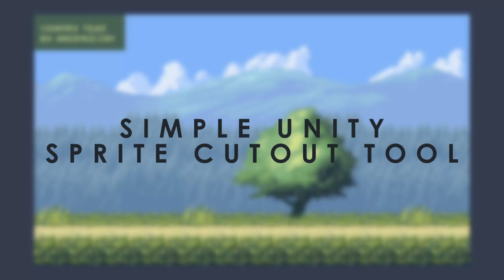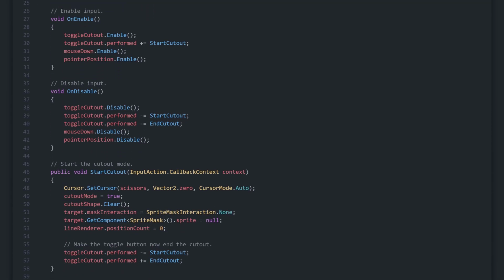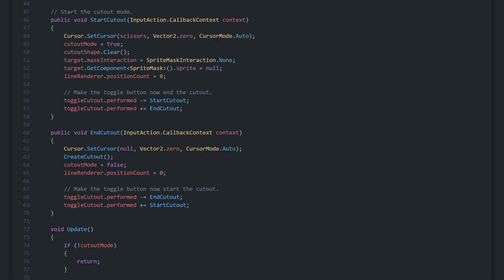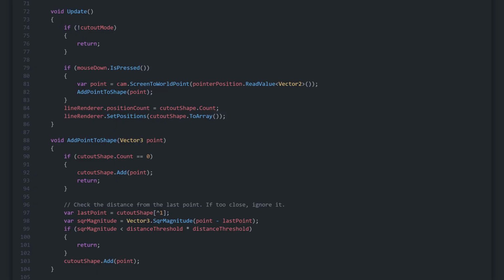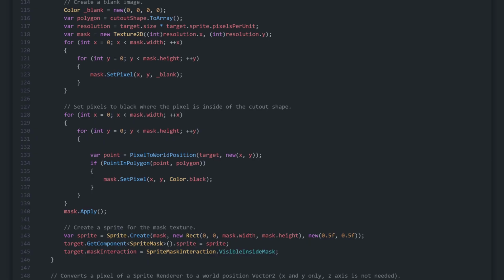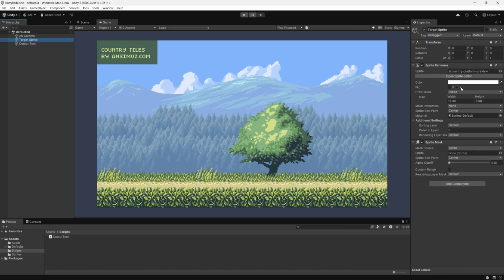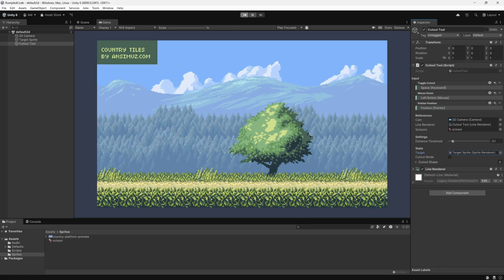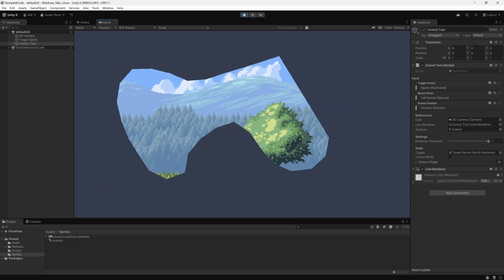Unity Tutorial - Sprite Cutout (Scissors) tool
00:00 Intro & Demonstration
00:13 CutoutTool.cs
00:16 Variables
00:50 Input Enable/Disable
01:05 Start and end cutout mode
01:41 Adding points to the cutout shape
02:16 Cutout generation algorithm
02:52 Convert pixel to world position
03:06 Determine if point is inside of cutout shape
03:23 Unity scene setup
04:22 Settings demonstration
05:04 Outro